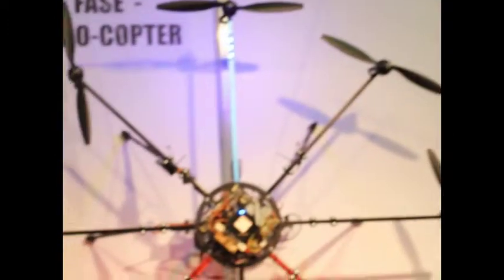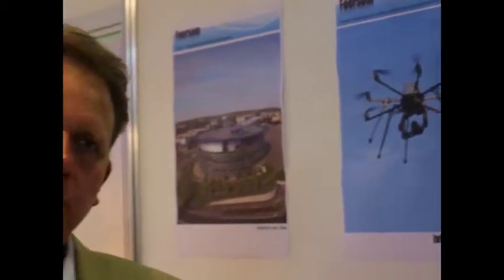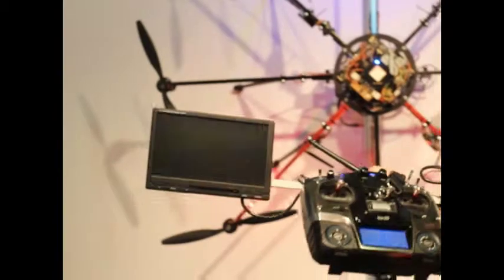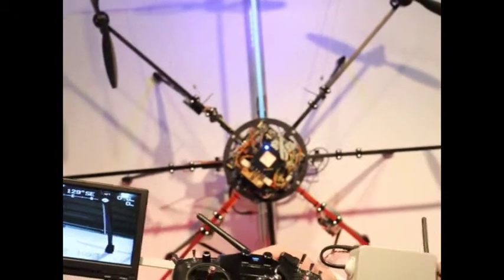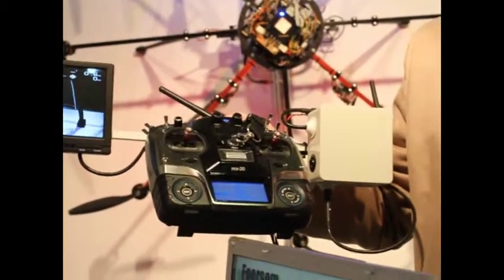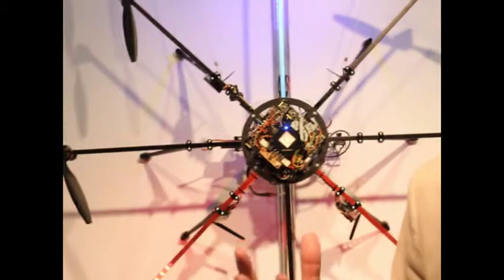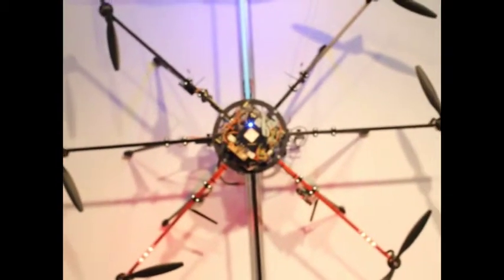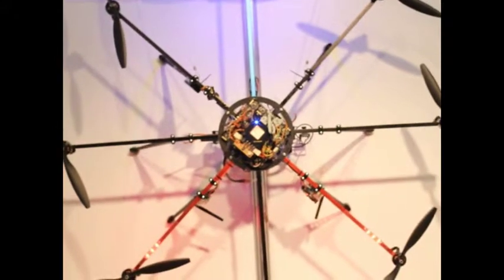Interview about FASE Octocopter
Interview about the FASE (Foersom Aero System Engineering) octocopter. This octocopter is a FPV (Flight Per Video) drone or Unmanned Aerial Vehicle.
It s for :
- Visual inspection of towers, masts, roof tops and hard to reach locations.
- Photo documentation of building sites and infrastructure.
- Company presentations with air photos and film.
- Filming and photographing for advertisement.
- Architecture and landscape photography.

Interview record in ICT SPRING 2012 (luxembourg).